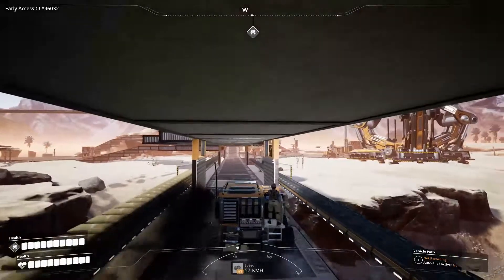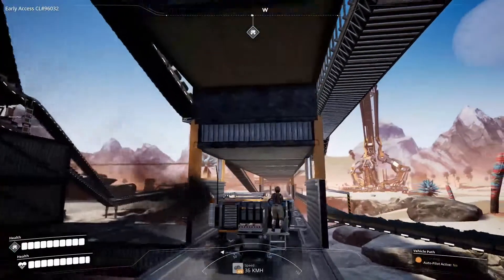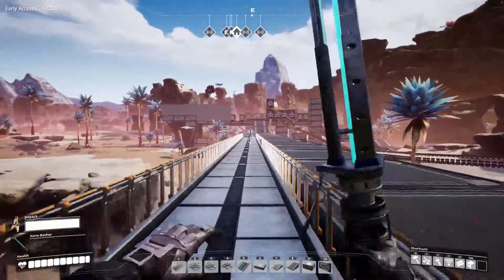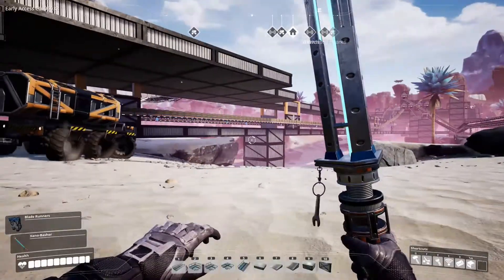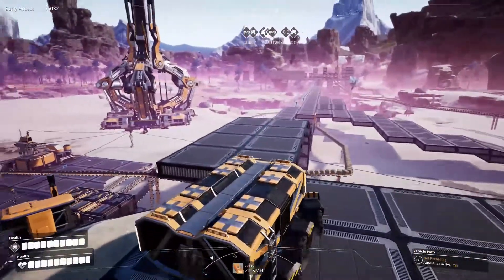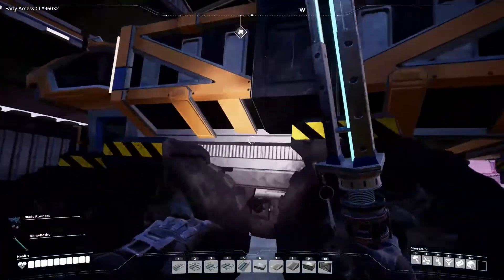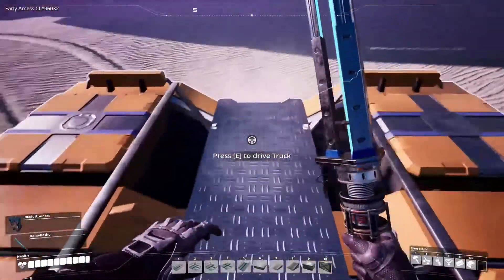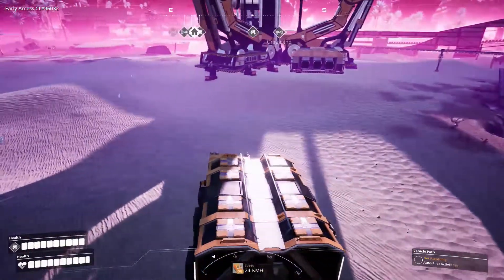Satisfactory: Vehicle AutoPilot Tutorial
I guess the tractors can drive themselves!